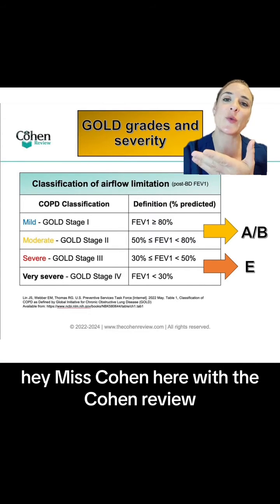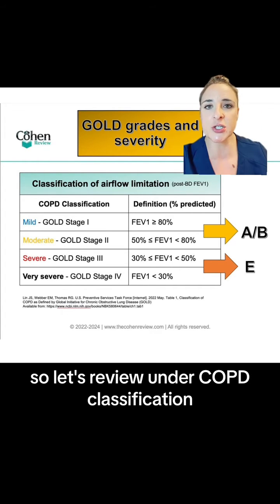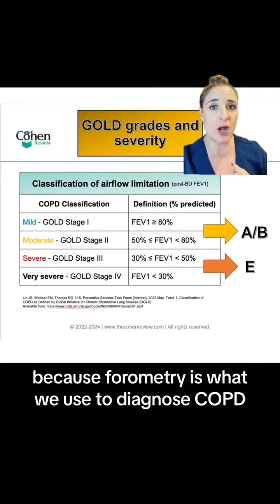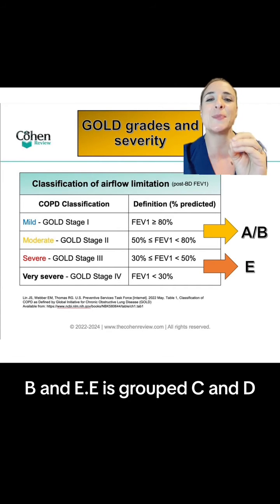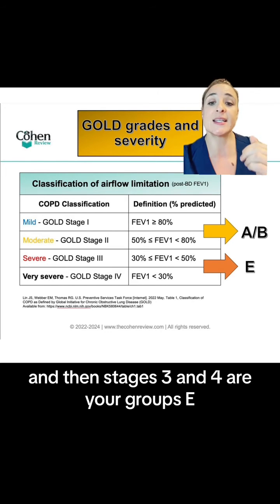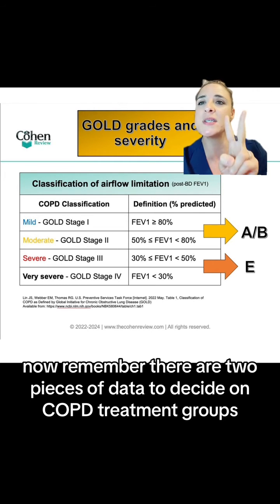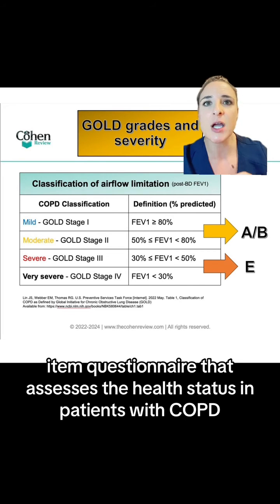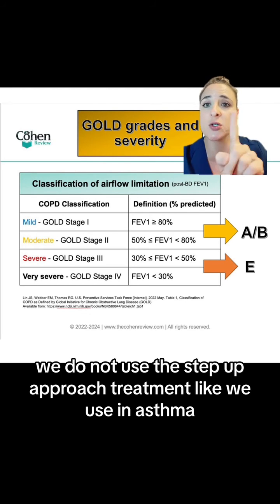Diving into the 2024 GOLD guidelines for COPD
This is what you need to know for the 2024 GOLD guidelines for COPD 🌬️💡. A glimpse into the future of COPD management, prevention, and diagnosis. Perfect for healthcare students and professionals looking to stay ahead of the curve.
The Global Initiative for Chronic Obstructive Lung Disease (GOLD): goldcopd.org